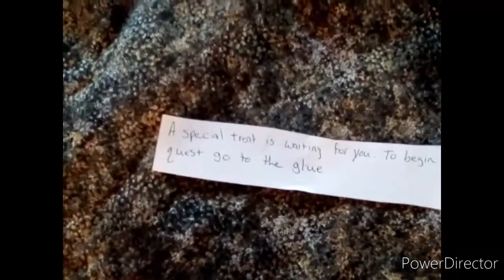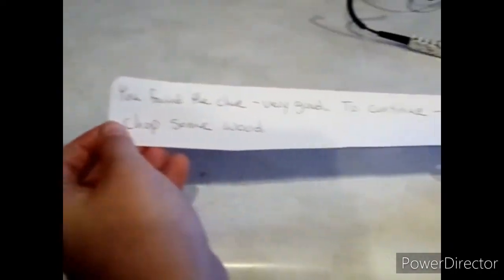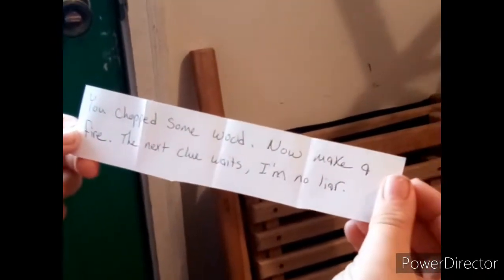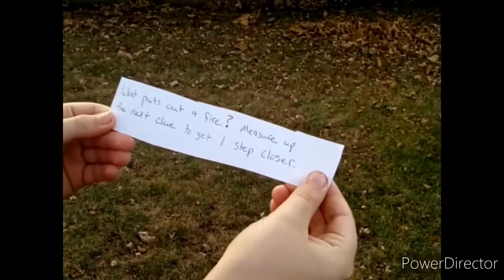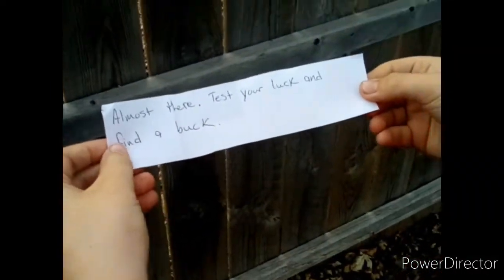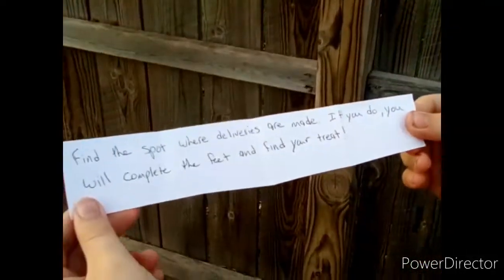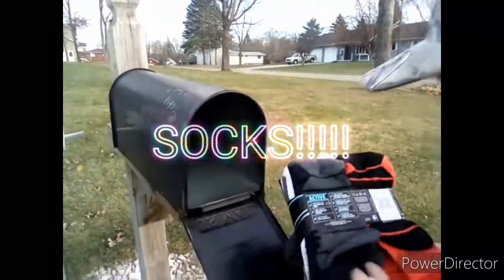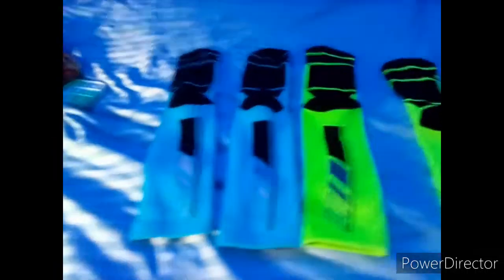Scavenger hunt *MUST WATCH*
the surprise at the end will surprise you. this video was fun to make. our dad setup the whole hunt. must watch.